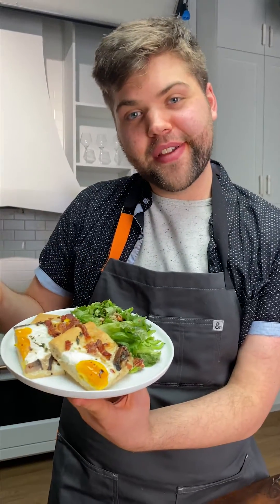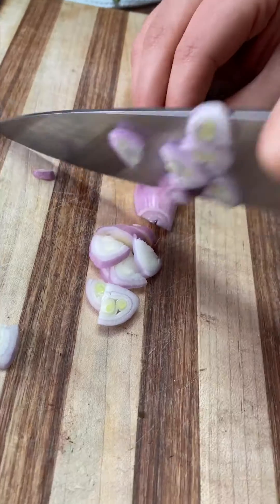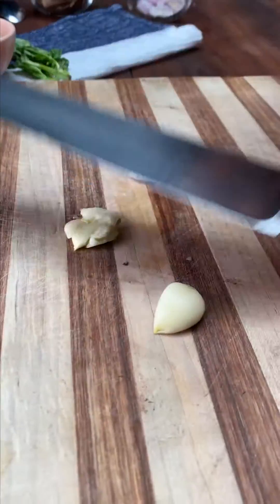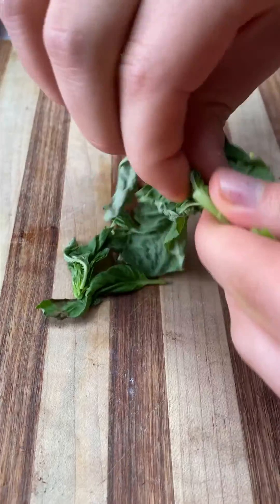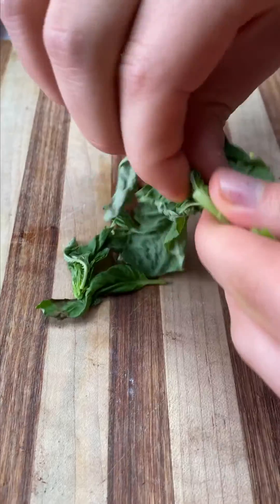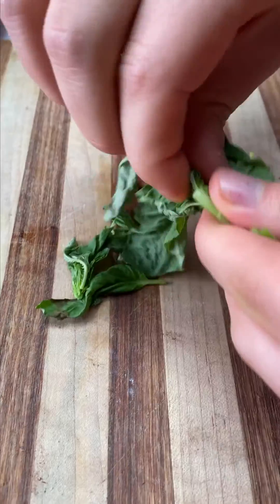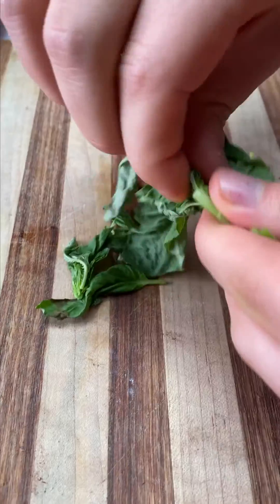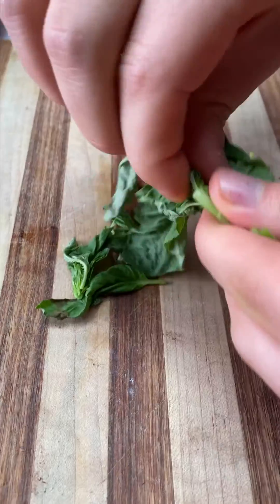Smoky Breakfast Pizza!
This Flavorful Pizza is delicious to share with friends! What would you add on top?

Making a delicious pizza with Breakfast toppings!

Help Me build my LGBTQ+ Sci-Fi Comic
CREDITS